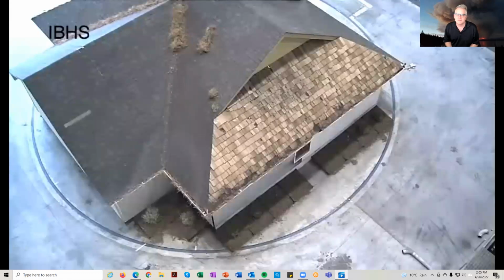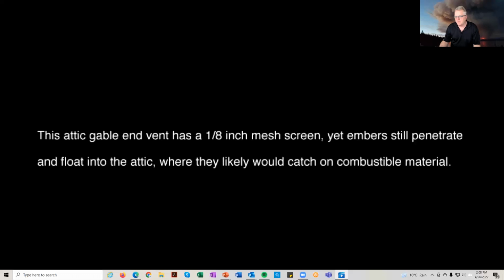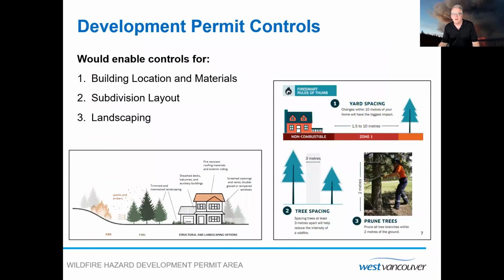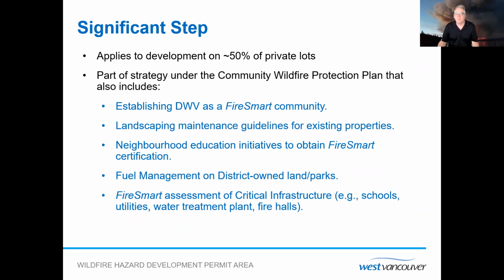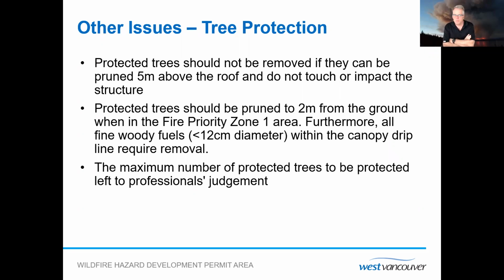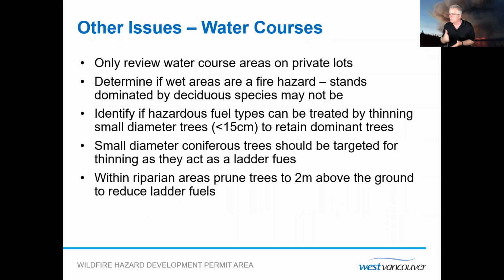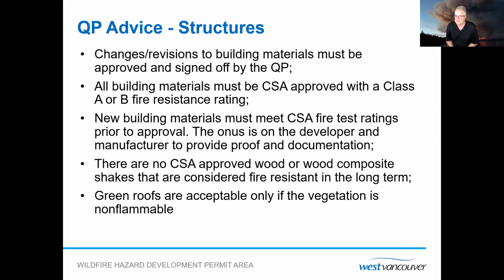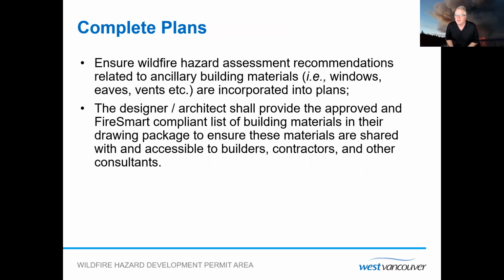Virtual FireSmart Workshop for developers and builders - April 26, 2022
West Vancouver Fire & Rescue held a FireSmart Workshop for builders and developers to address common issues seen with Wildfire Development Permit Area (DPA) applications.